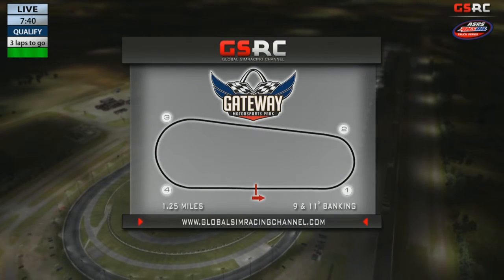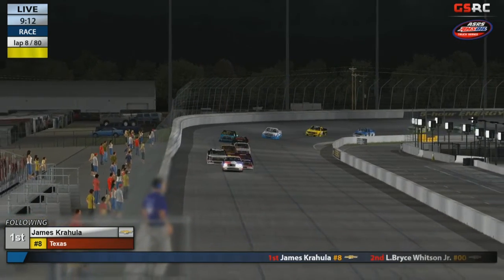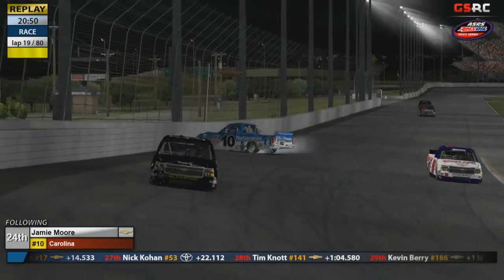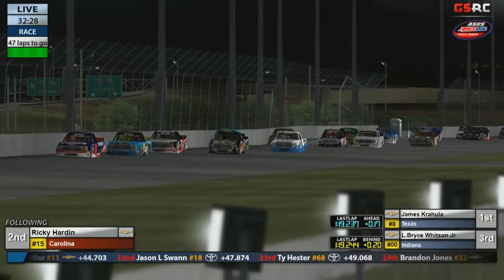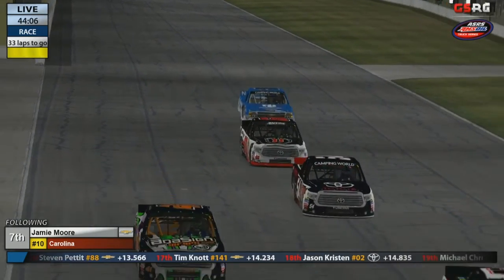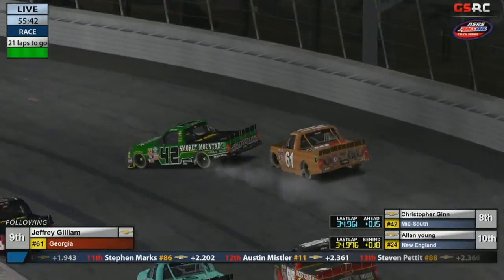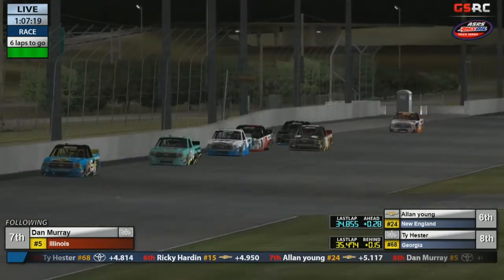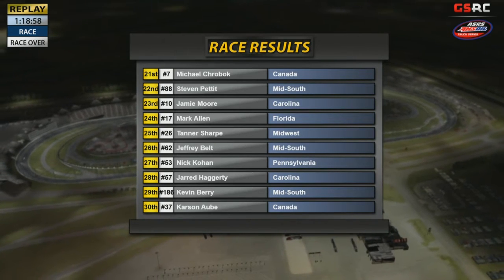ASRS AMSOIL Truck Series - 2015 Round 10